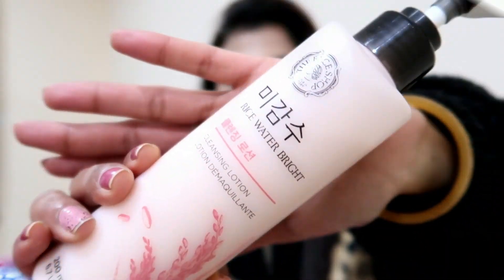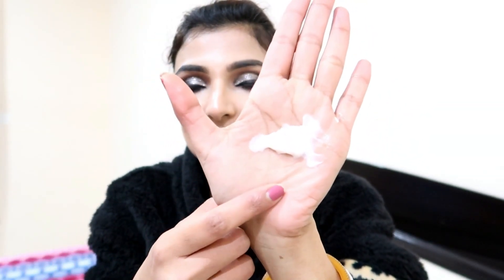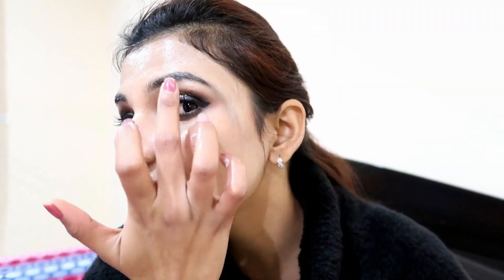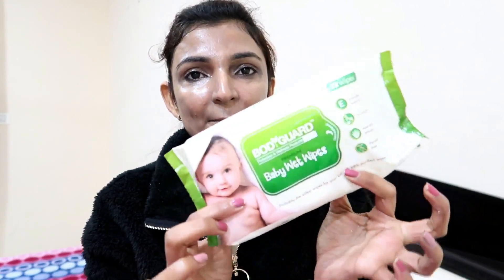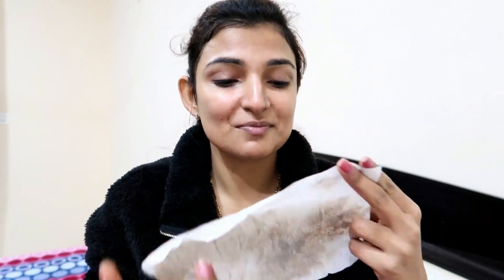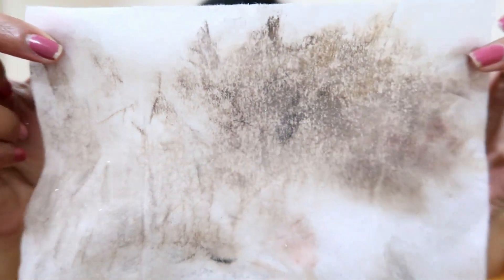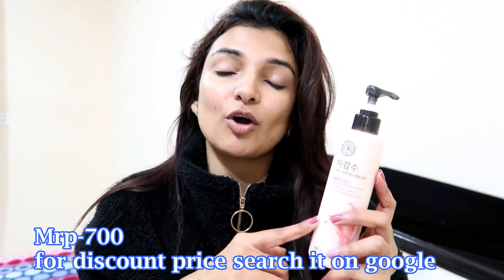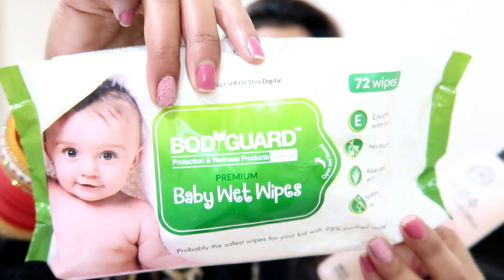The Face Shop Rice Water Bright Cleansing Lotion | just love it...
I Hope k aapko yeh video pasand aayi hai or agar ayi hai to mere channel ko zaroor subscribe kijiyega video ko like and share bhi kijiyega..Mai bharti aapka welcome krti hu apne channel par or thank you krti hun video ko dekhne k liye. milte hai agli video me till then bbyeeeeeee